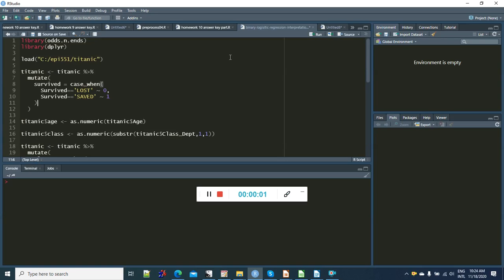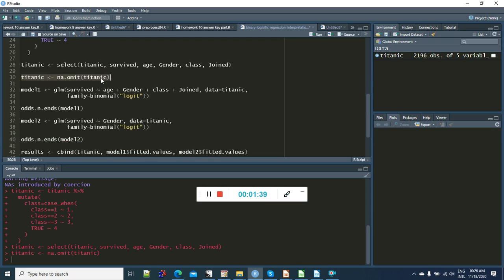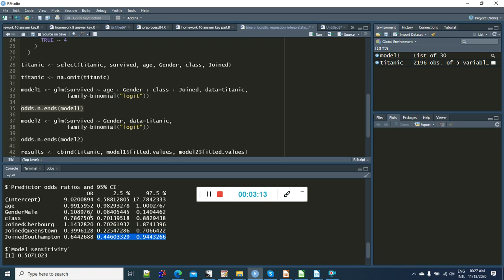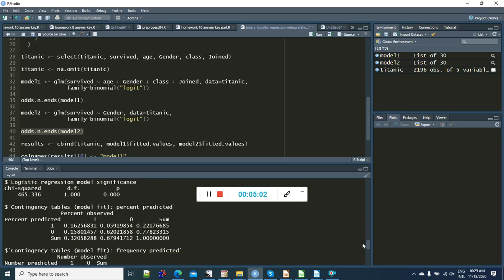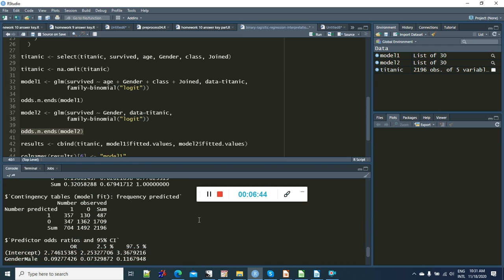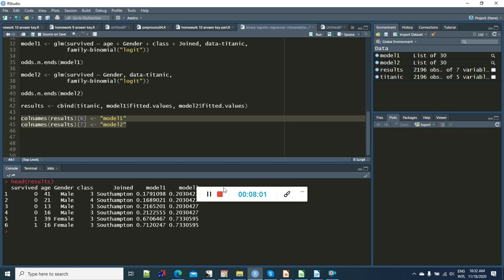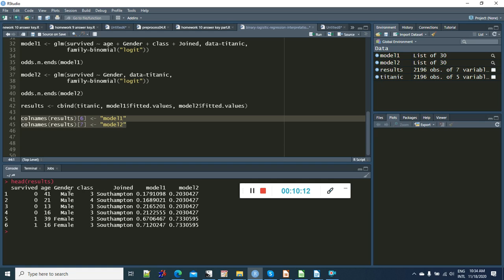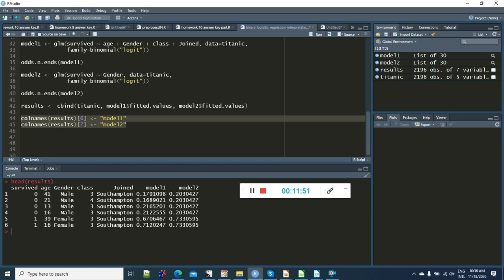Interpreting binary logistic regression results